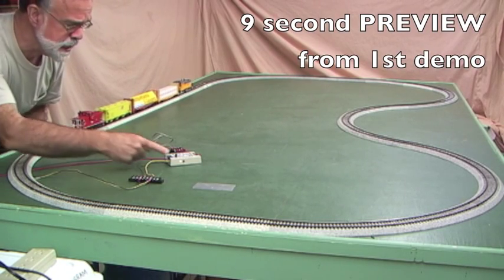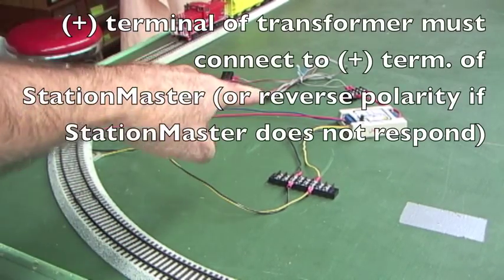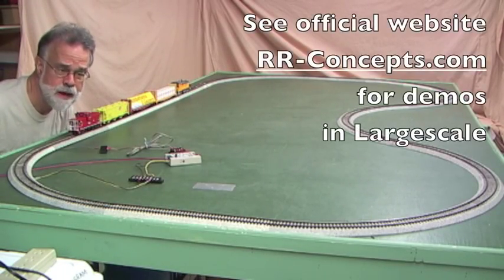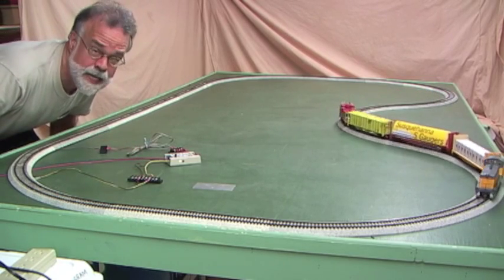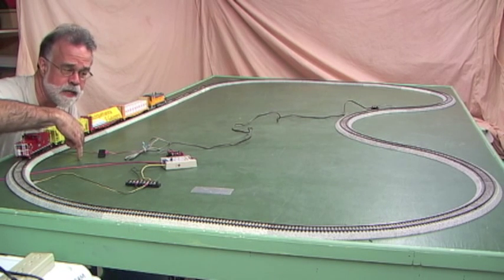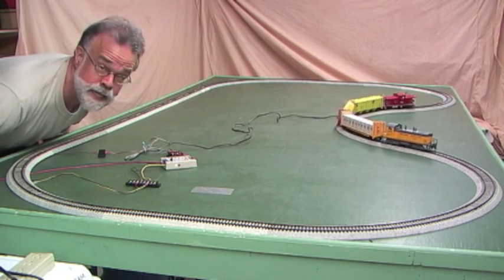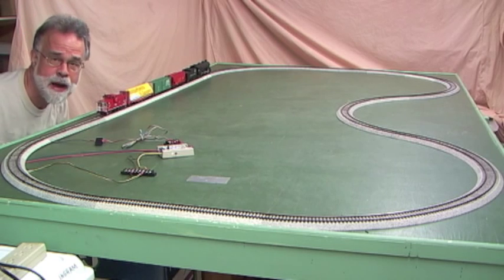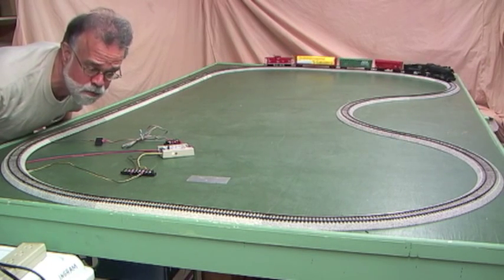664-1/4: RR Concepts StationMaster Automatically Controls 2 S-Gauge Trains | AutoControls.org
This 4-part 2011 video shows the RR Concepts "StationMaster" in operation using S gauge trains, but it works with just about any gauge, as long as the current is DC current.
* This video shows "automatic timed station stops" for 1 train, and "automatic block control" to control 2 trains on the same loop.
* The stationmaster also does more advanced operations, not shown in this video.

A. CONTENTS:

This Part 1/4 shows some simple demos with the StationMaster controlling the WHOLE loop:

0:00 1-Intro
0:58 2-Hookup Overview
2:28 3-DEMO 1: Automatic timed station stop, with no block.
4:00 4-DEMO 2: Automatic timed station stop with multiple stops, with no block.
6:40 5-DEMO 3: Automatic timed station stop, using old American Flyer locomotive.
8:18 END of Part 1/4

Part 2 discusses CONNECTING and programming the StationMaster:

* Overview, terminals, & connections.
* Demo 4: Power up StationMaster, with nothing connected.
* Demo 5: Programming Overview.

Part 3 shows demos station stops using a block.  The Stationmaster controls just the block part of the loop.

* Demo 6: Simple timed station stop, with block.
* Demo 7: Two laps around loop before stopping.
* Demo 8: Two laps around loop, restart train by pushbutton.
* Demo 9: One lap around loop, restart train by pushbutton.

Part 4 shows demos 2-train operation.

* Demo 10: Two-train operation.
* Demo 11: Two-train operation, using old American Flyer locomotives.

B. RELATED LINKS:

- the official RR Concepts website.
  (Note URL in video RR-Concepts.com is out of date.)
for a screenshot from the iMovie editor -- showing the CONTENTS of this video.
- list of more Automatic Control videos.
. (description modified 10/2/2020)